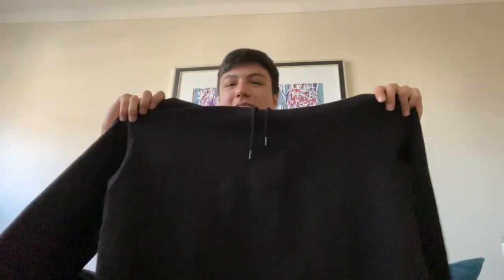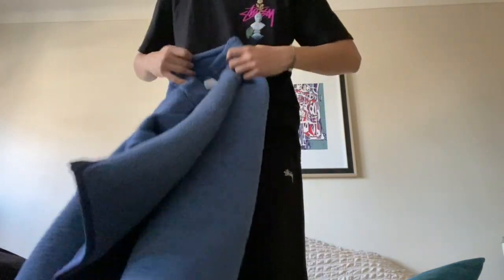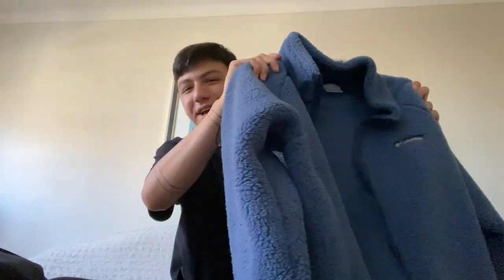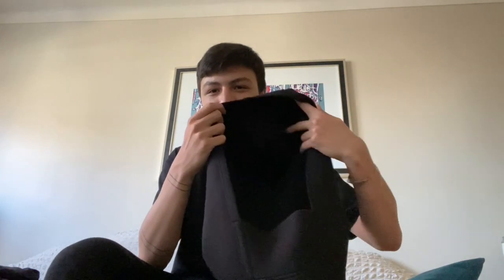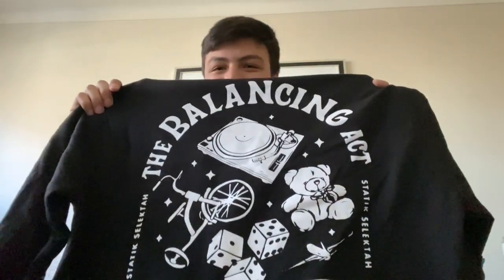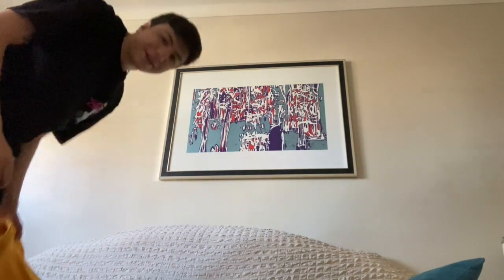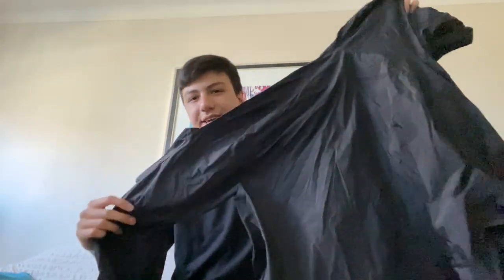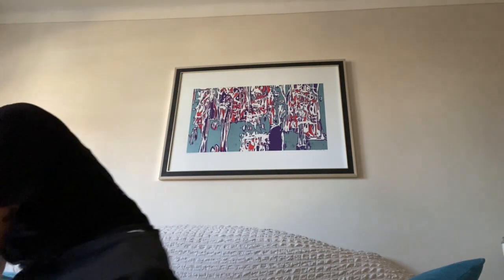Outerwear Haul (Y-3, Staples, Stussy, Akingsny, and try on!) Supreme SS21 purple tees and socks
Going over me recent outerwear pick ups and showing you guys what it looks like on body!